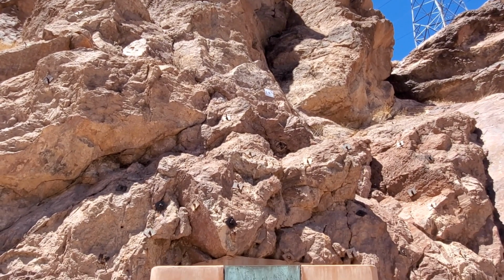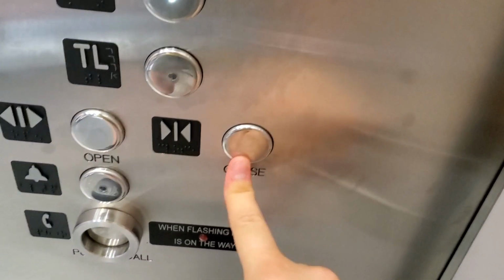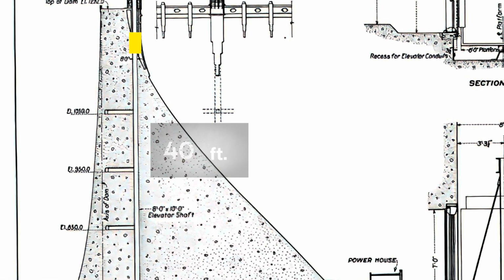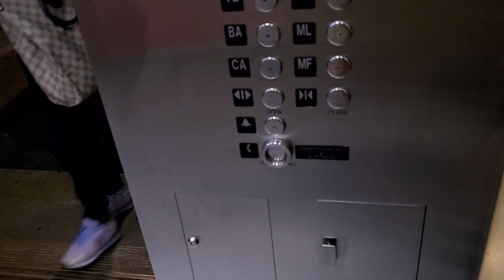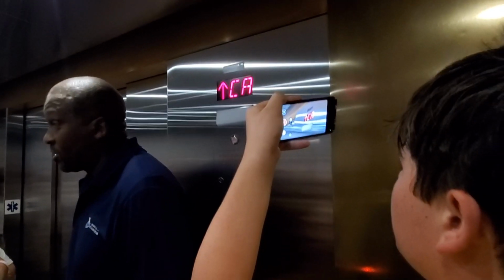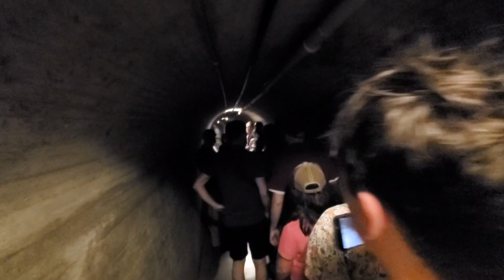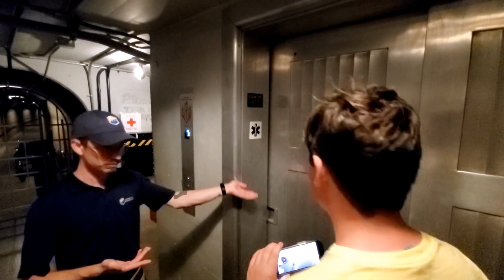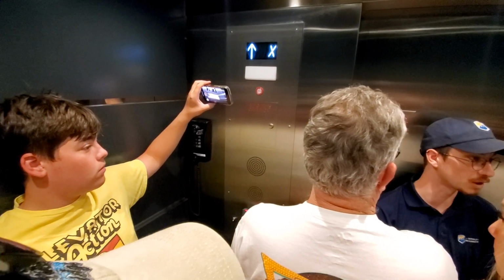THE HOOVER DAM ADVENTURE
Follow me as I descend 537 feet to the bottom of the Hoover Dam in a variety of KONE Elevator mods. Plus highlights from my tour.